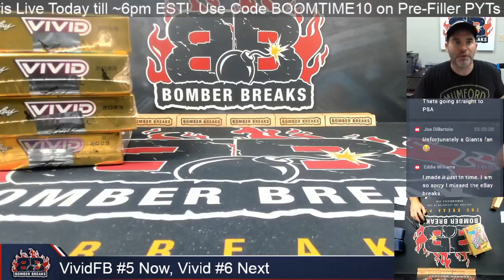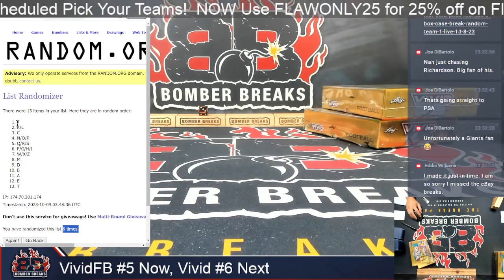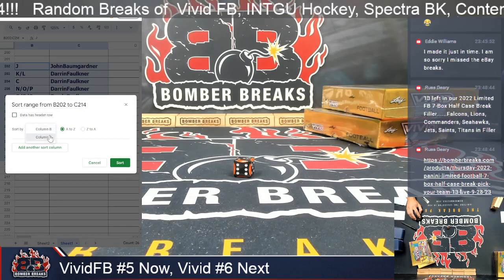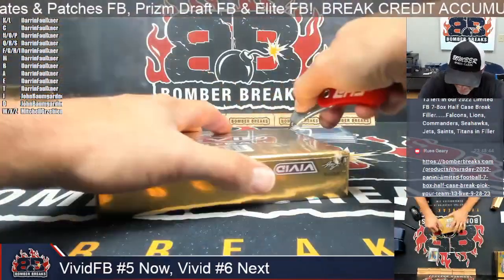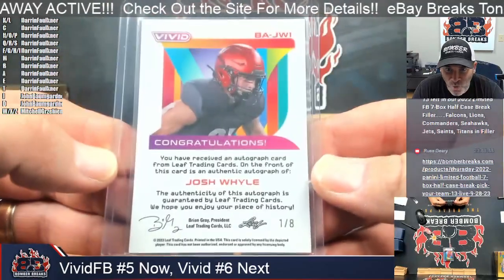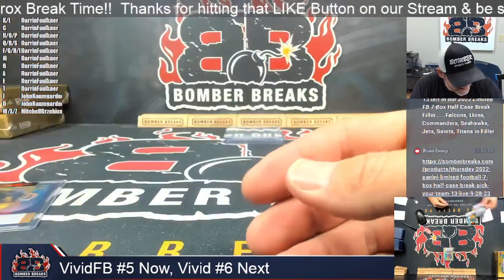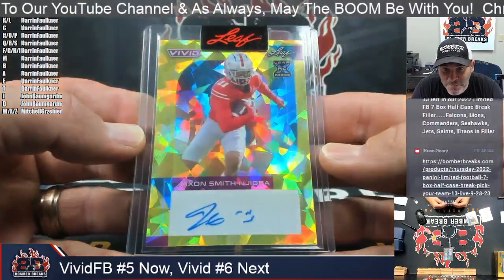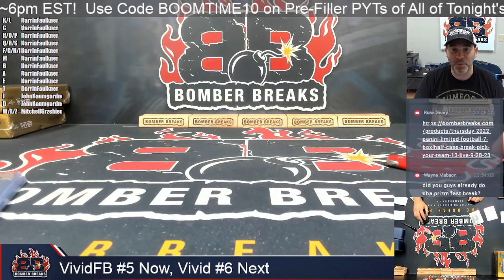2023 Leaf Vivid Football Random Letter #5 2 Box Break 10 8 23